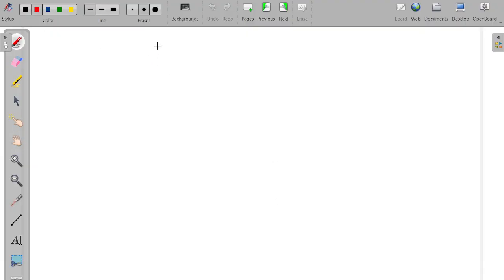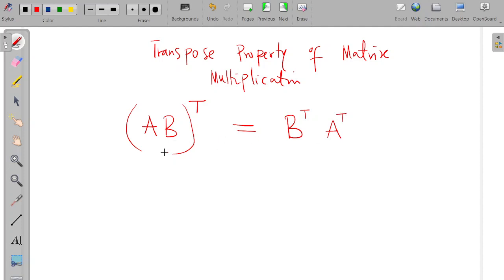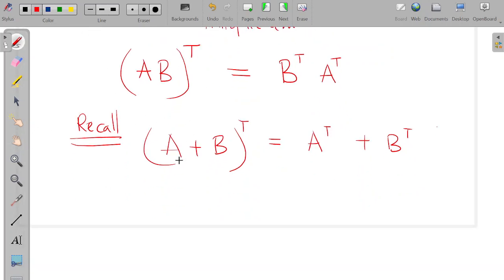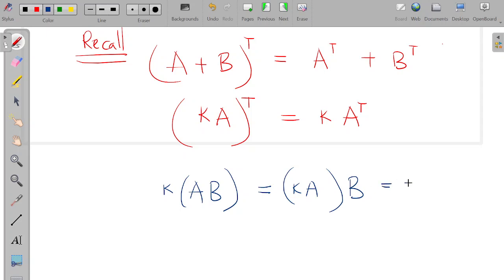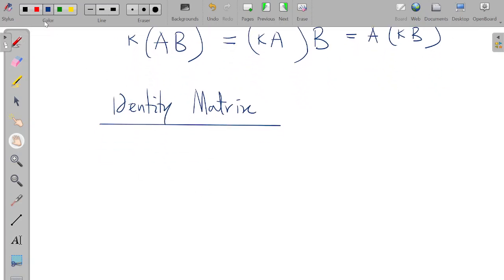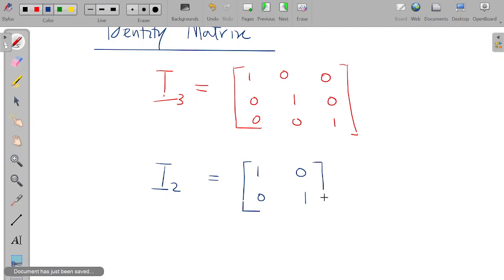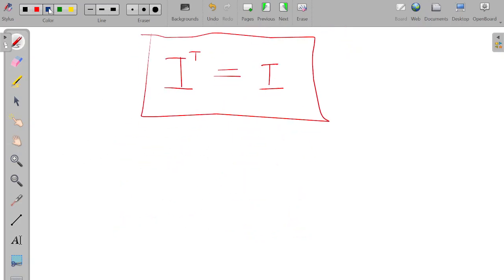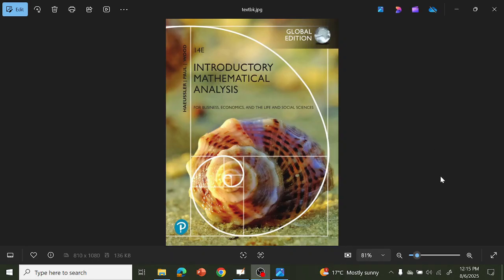Sec6.3 Transpose of Matrix multiplication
Sec6.3 Transpose of  Matrix multiplication - MAA00B1